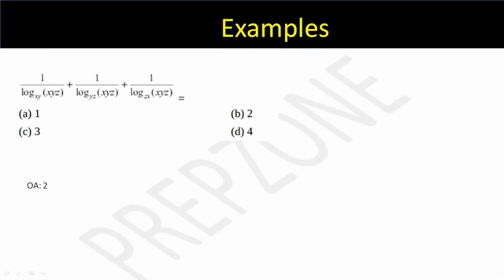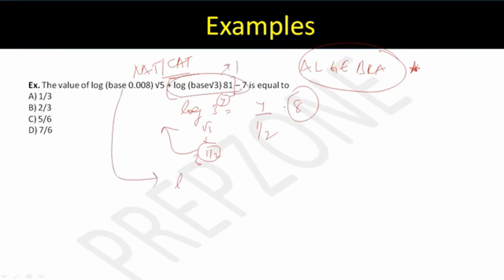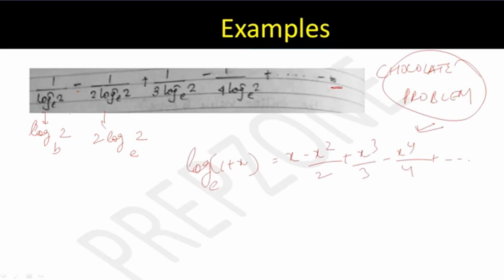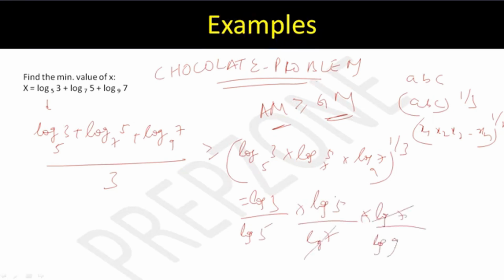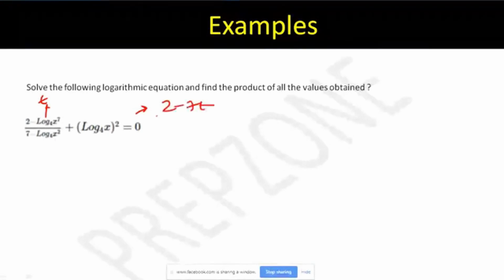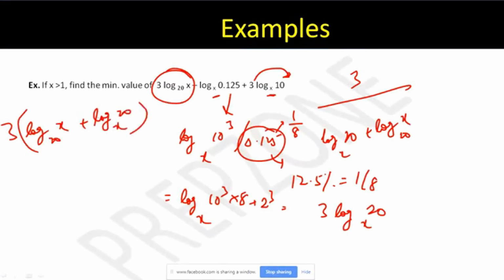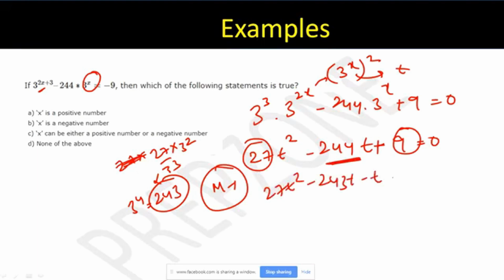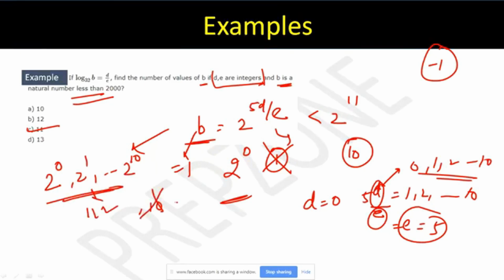Algebra - Surds, Indices, Logarithm - 2 | FREE Advanced QA Course for CAT 2024